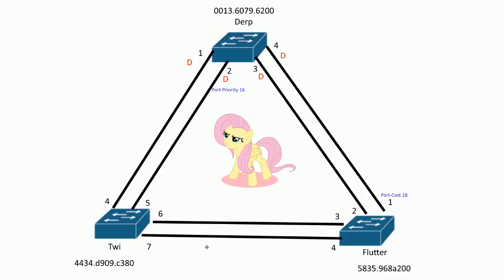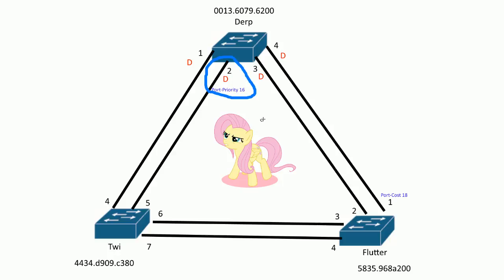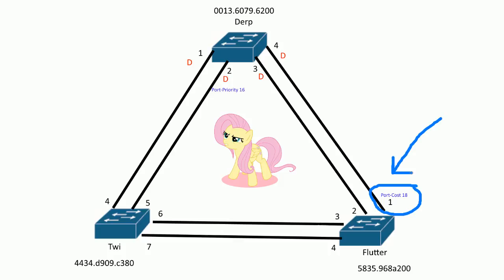STP Port Roles: Scenario 2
I know this is long but it's worth it. Sorry if my speech is broken. It's super late out and for some reason, I wanted to make this. ;)

Find the Root Bridge

1. Find the root bridge with the lowest Bridge ID. (Bridge priority and MAC address)
2. All the active ports on the Root Bridge become designated ports.

Find the Root ports (One RP per switch)

1. Lowest cost to Root Bridge.
2. Lowest neighbor Bridge ID

3. Lowest neighbor port priority
4. Lowest neighbor internal port number.

Note: 3-4 are only used if you have multiple links between two switches and if you tie with 1-2.

Finding the Designated ports for LAN segments.

1. Find the switch that has the lowest cost to the root bridge.
You do this by looking at the link between the switches. Which side has the lowest cost? Then that side of the link becomes the DP.
2. Which side of the link has the lowest BID

3. Lowest port priority
4. Lowest internal port number.

Note: 3-4 are super rare for DPs. It's only if you have multiple links connected between two switches through a HUB! In this situation, you created a loop! This never happens in real networks.

After you find the RPs and DPs all other ports become blocked.

STP Costs
1. 100 for 10Mbps
2. 19 for 100Mbps
3. 4 for 1Gbps
4. 2 for 10Gbps